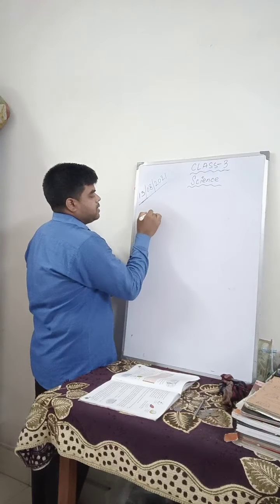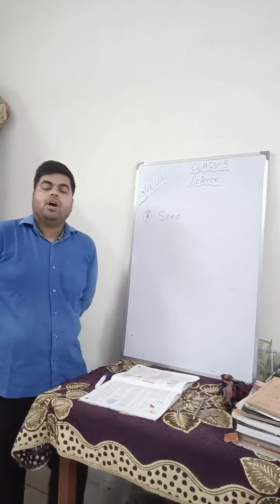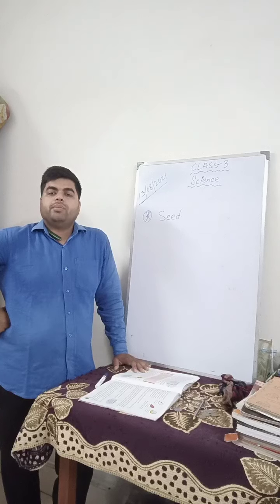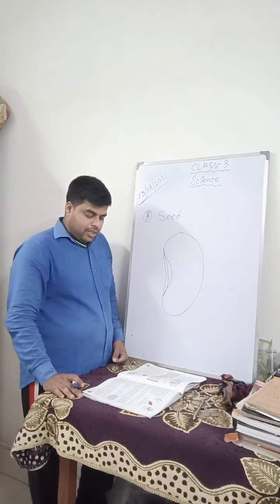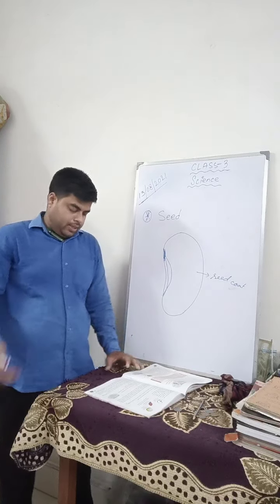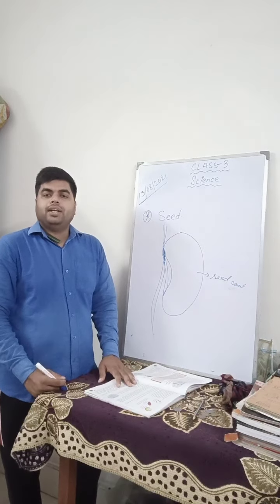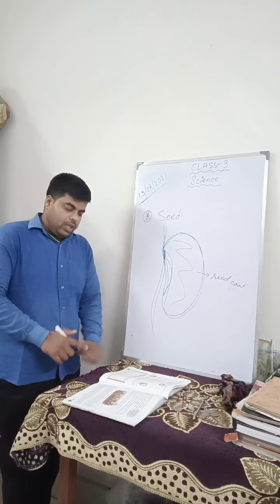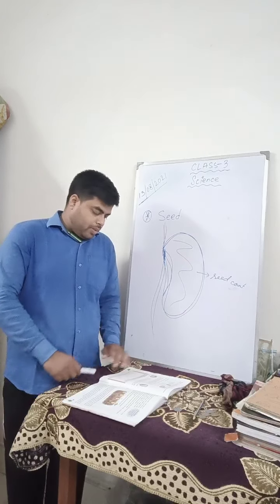August 13, 2021(2)